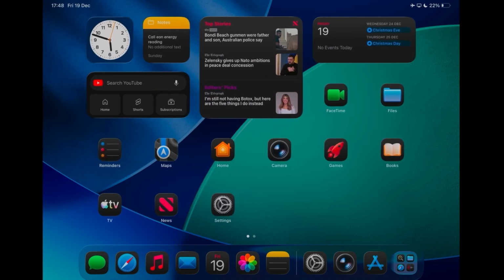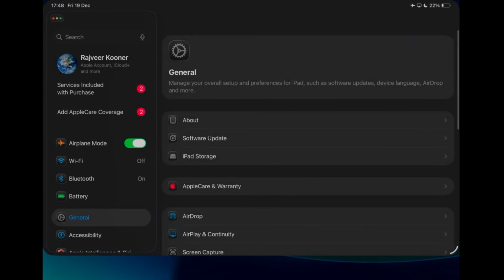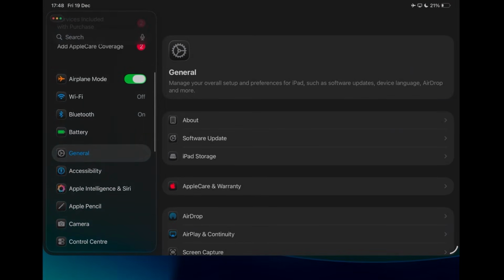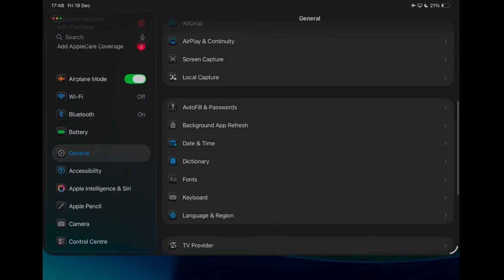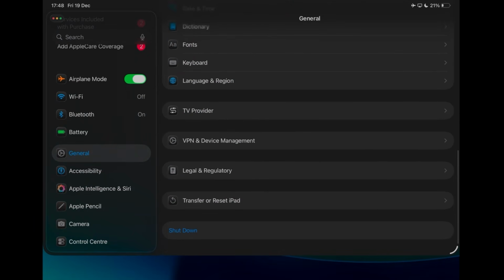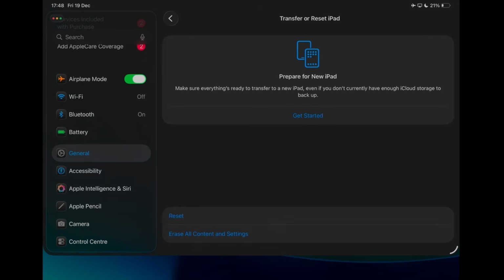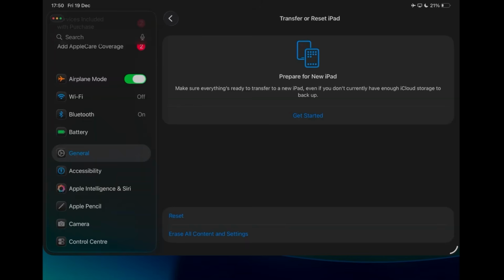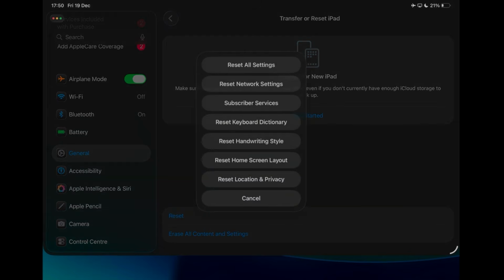How To Factory Reset iPad Without Computer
How To Factory Reset iPad Without Computer, Factory Reset iPad Without Computer